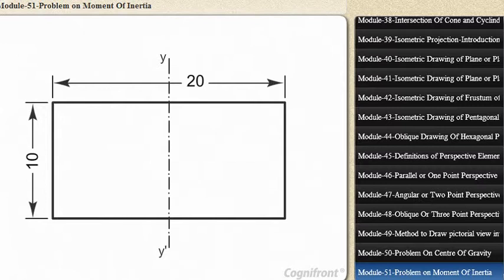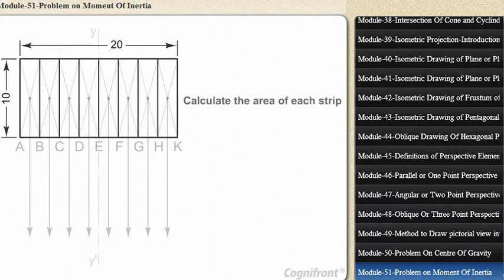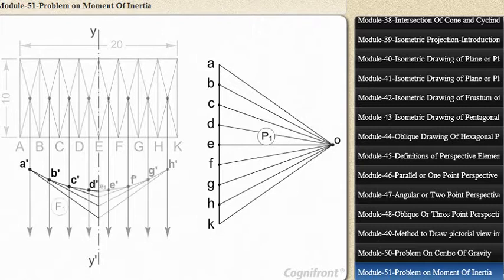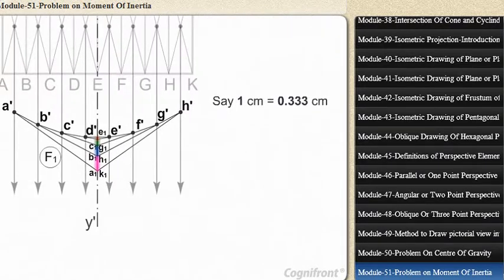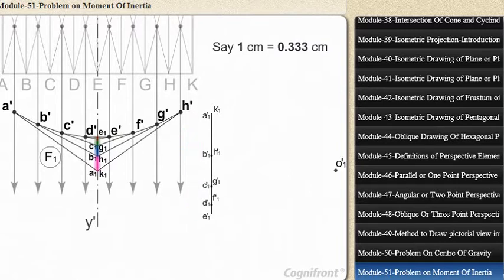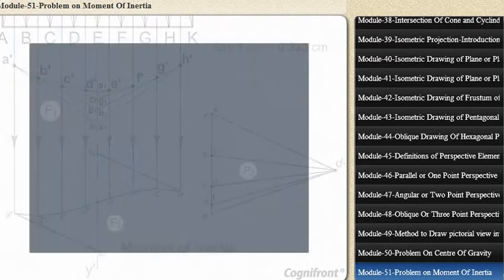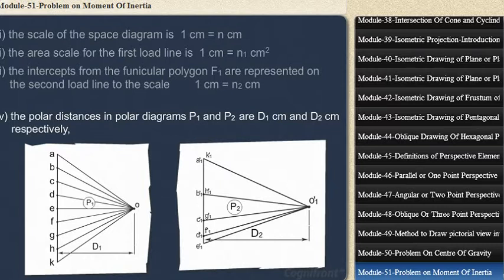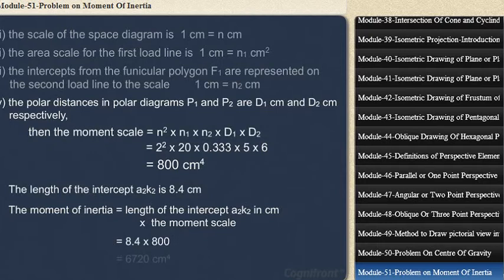Moment of Inertia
Ways of moment of inertia acts